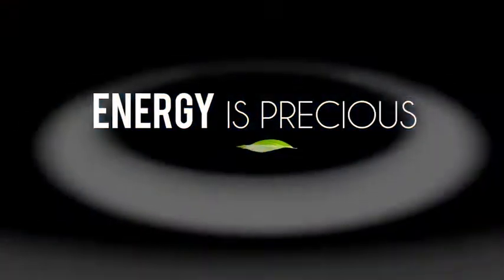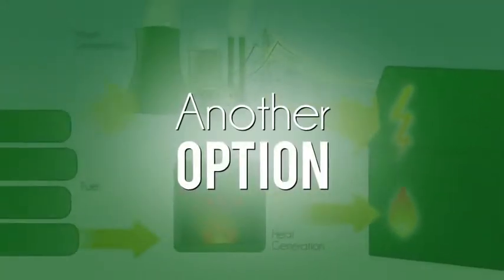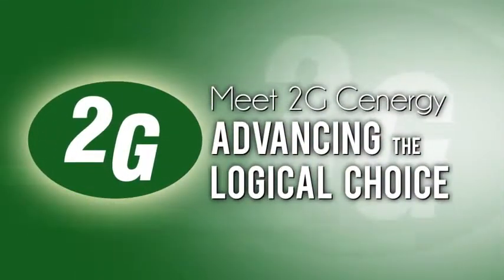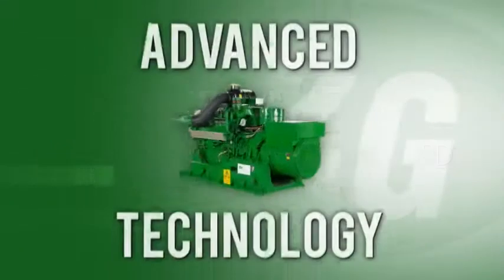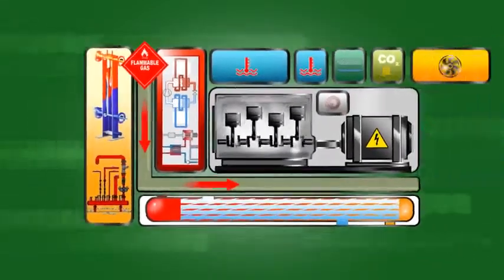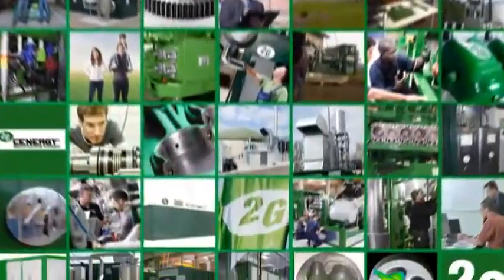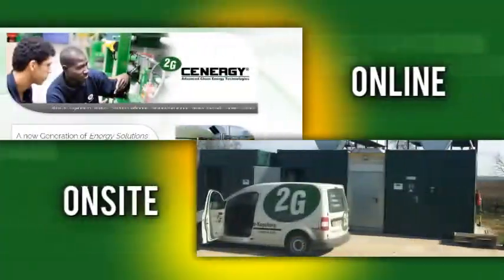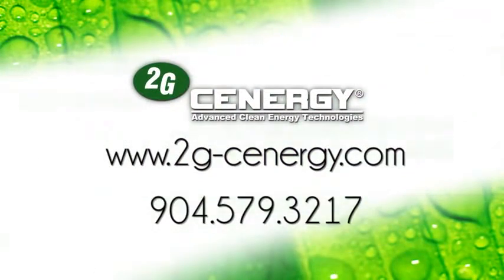CHP Cogeneration 2G CENERGY Intelligent CHP Solutions480P